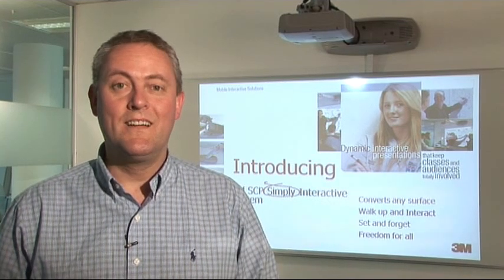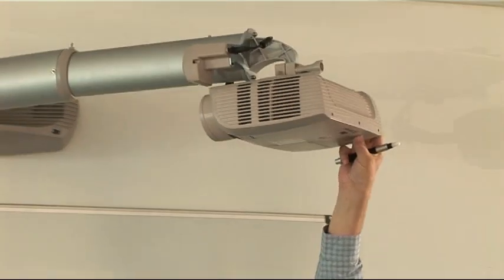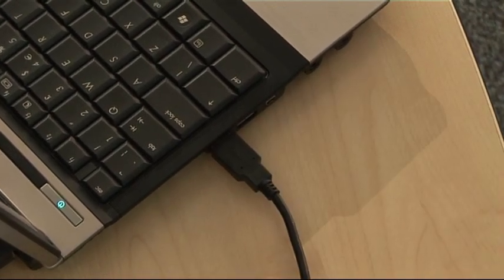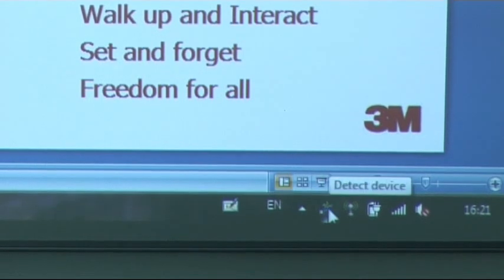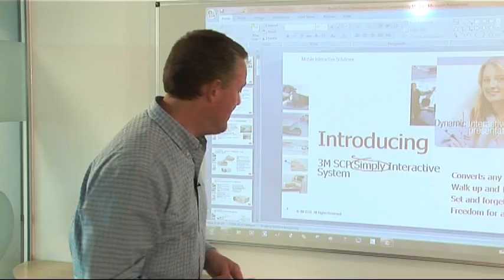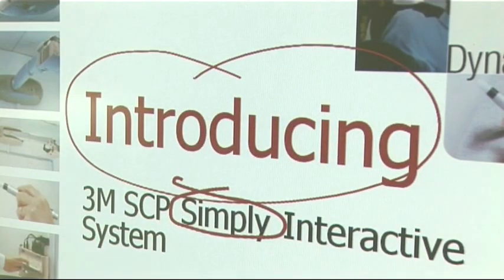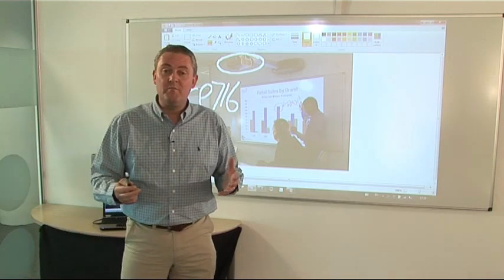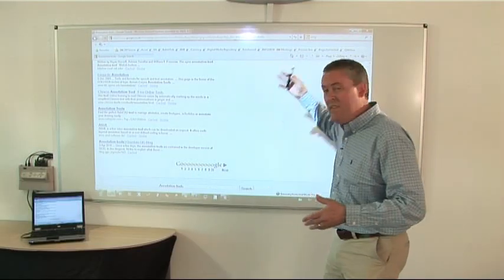3M Simply Interactive Projection System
Simply Interactive is a super close projection system that turns any surface into an interactive touch screen. Easy to use, no software required and provides the user with the freedom to choose the annotation software of their choice.

The 3M Simply Interactive is a walk up and interact solution, keeping presentations dynamic and your audience totally involved.